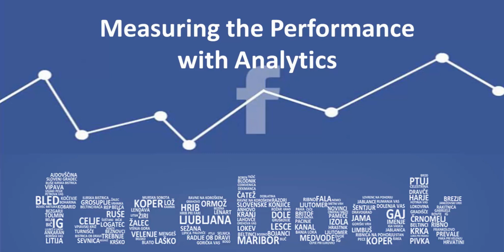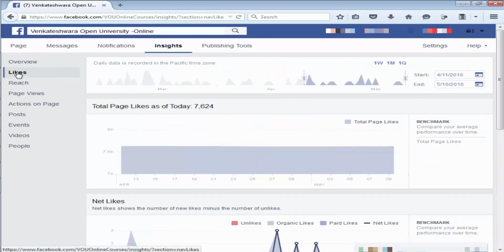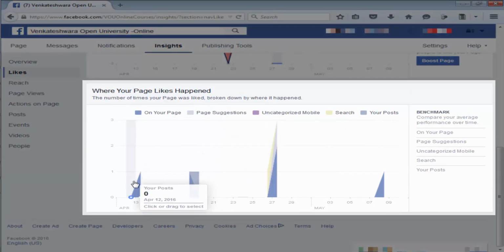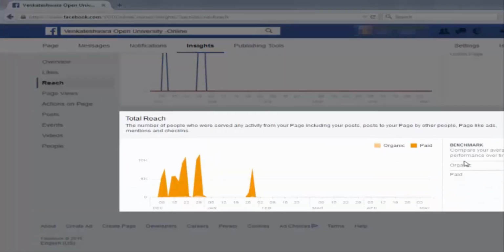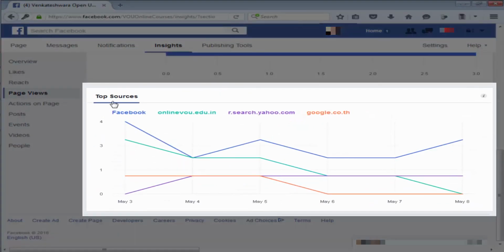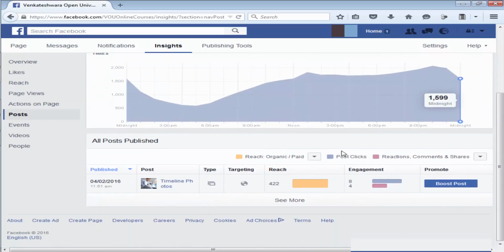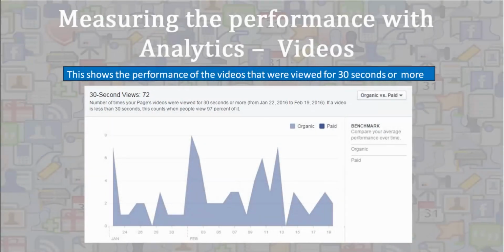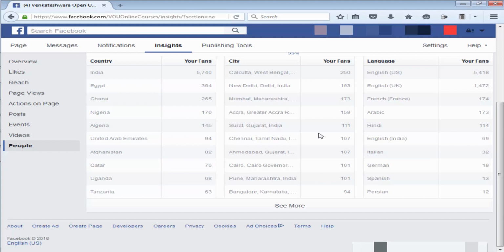How to measure the performance of Facebook | Social Media Marketing | Online SMM Course | ISBM